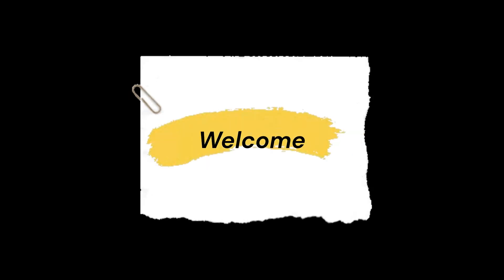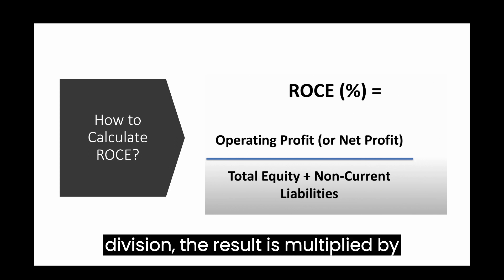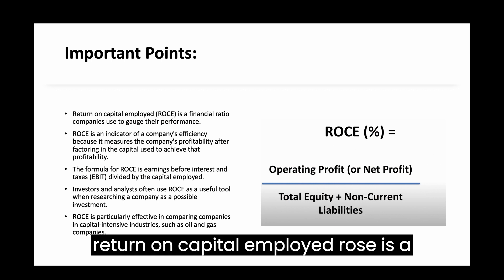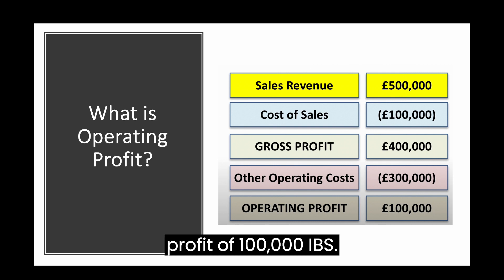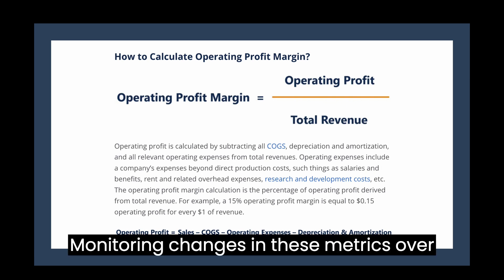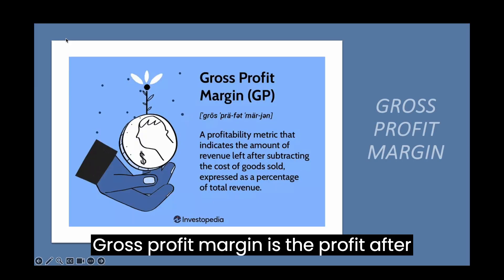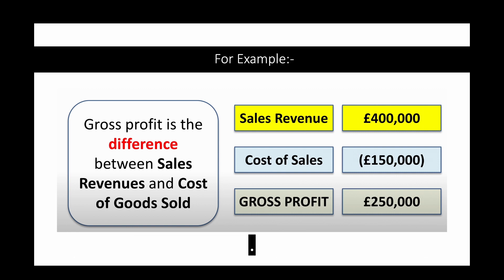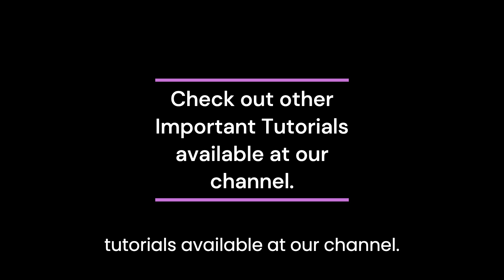Decoding Profitability Analysis: Understanding ROCE, Margins & Strategic Success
Welcome to our comprehensive tutorial on profitability analysis! In this video, we delve into the intricacies of calculating profitability, focusing on essential metrics like Return on Capital Employed (ROCE), Operating Profit Margin, and Gross Profit Margin. Learn how to unlock the secrets of financial performance assessment by understanding these key indicators. Discover how to interpret ROCE, which measures a company's efficiency in generating profits relative to its capital investment. Explore the Operating Profit Margin, which reveals the percentage of sales revenue converted into operating profit, providing valuable insights into a company's operational efficiency. Lastly, grasp the significance of Gross Profit Margin as a measure of a company's profitability before deducting operating expenses. Join us as we demystify profitability analysis and equip you with the knowledge to drive strategic success in your business endeavors.